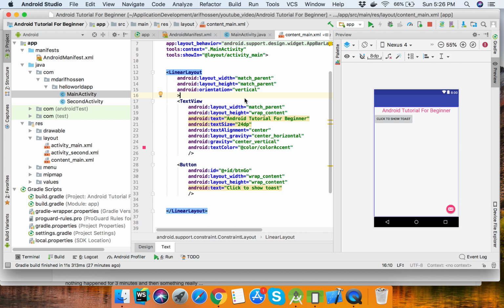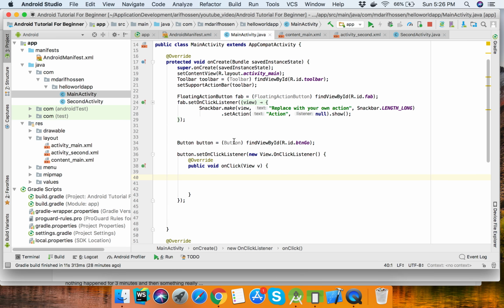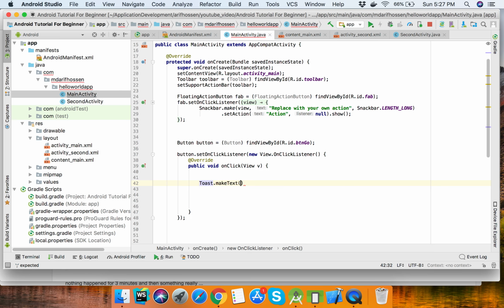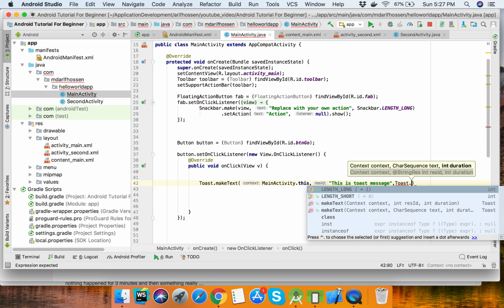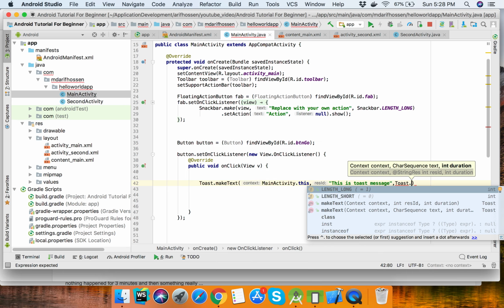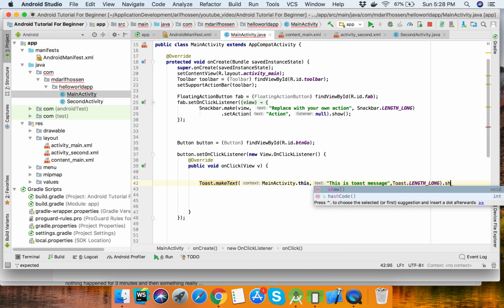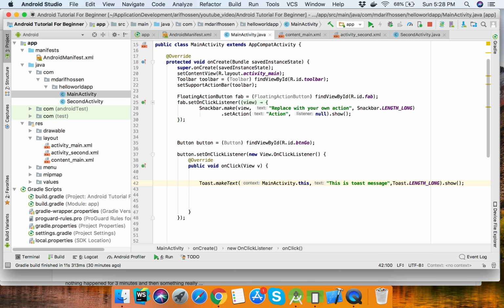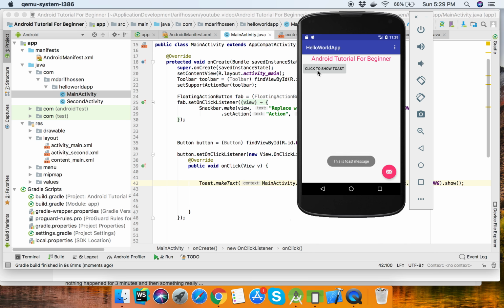Android Tutorial for Beginners Part08 Android Toast Example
Android Toast Example